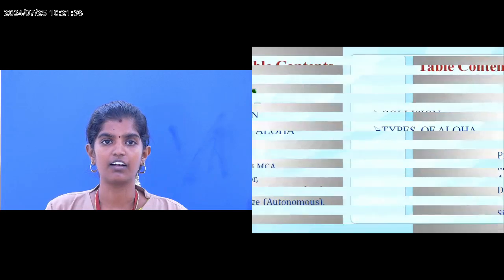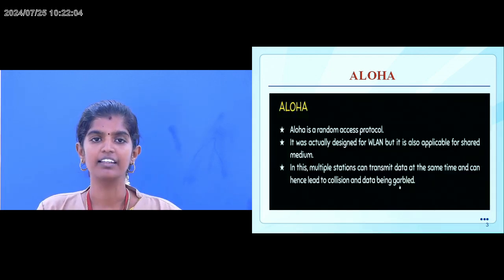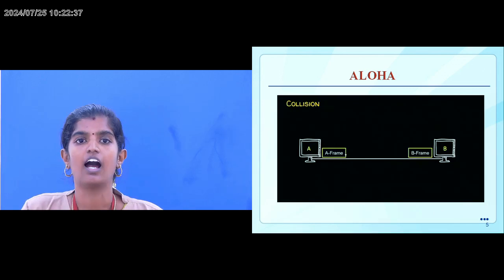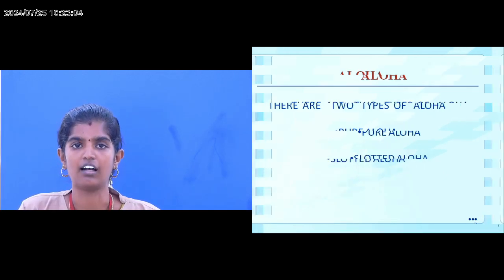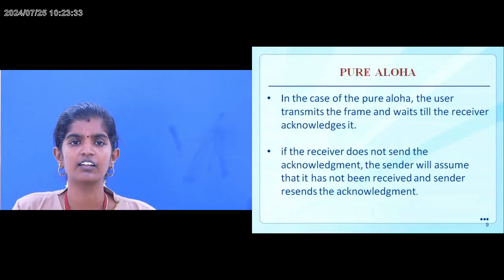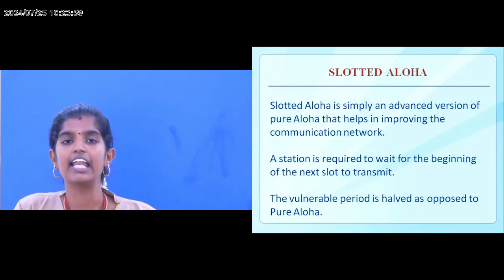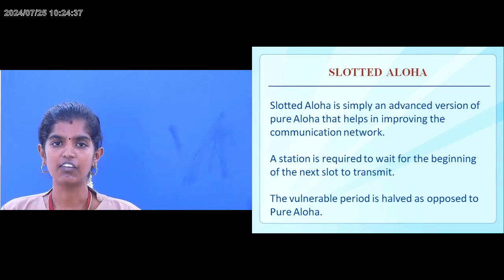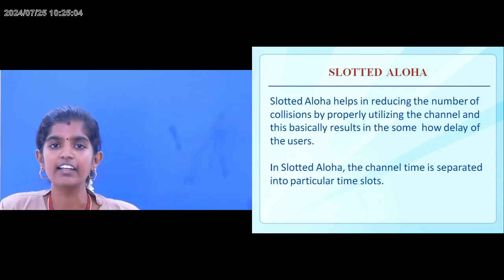Aloha in Computer Networks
Computer Networks Tutorial